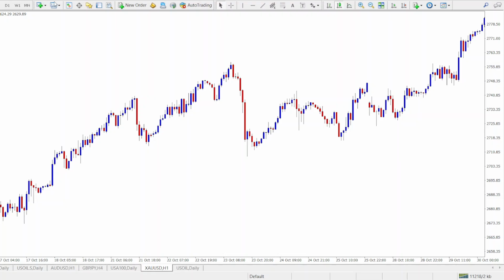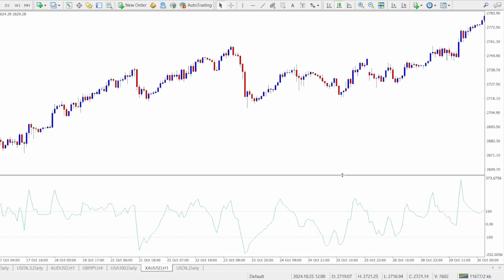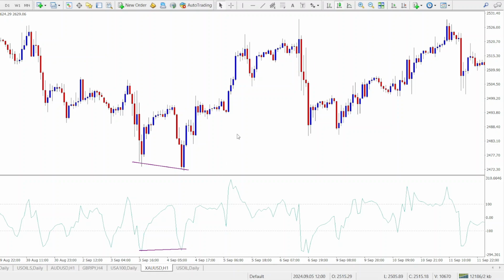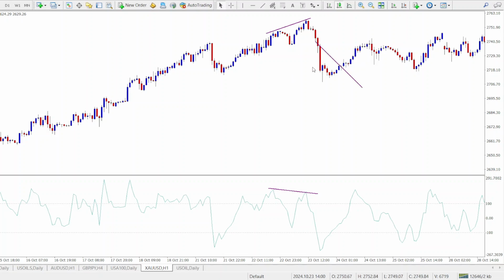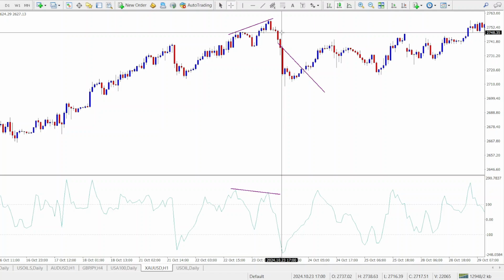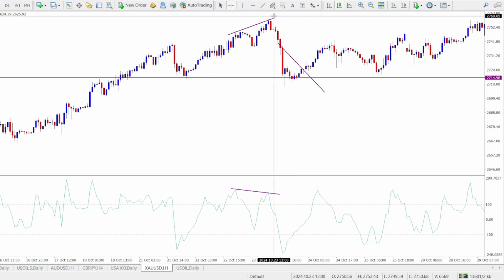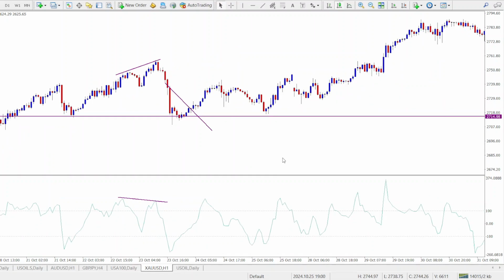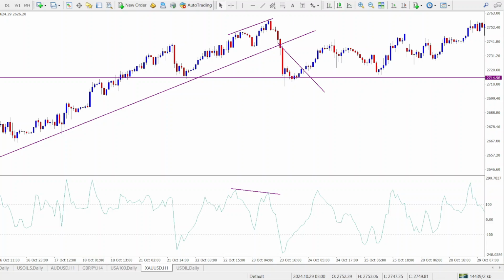Mastering CCI Divergence Strategy - How to Spot Market Reversals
In this video, we’ll break down the CCI Divergence strategy, one of the most powerful tools for identifying market reversals. Learn how to spot hidden opportunities using the Commodity Channel Index (CCI) indicator to spot divergence patterns that signal potential price reversals.

By the end of this video, you’ll have a solid understanding of how CCI divergence works and how to apply it to your own trading strategy.